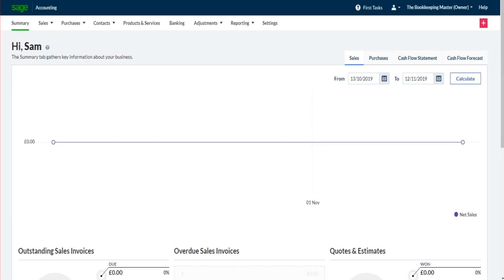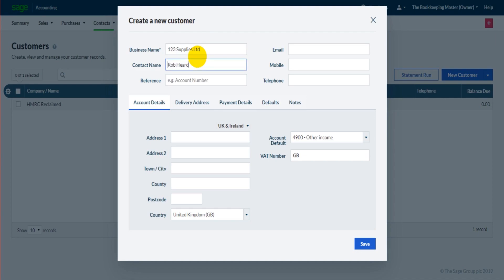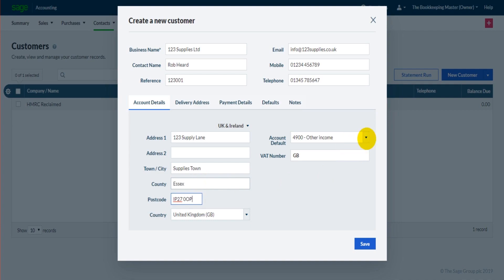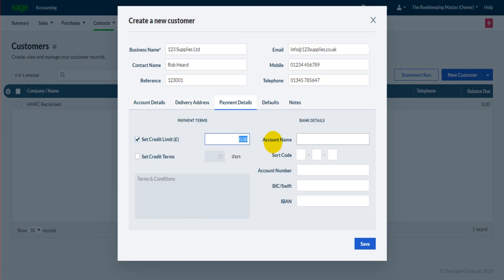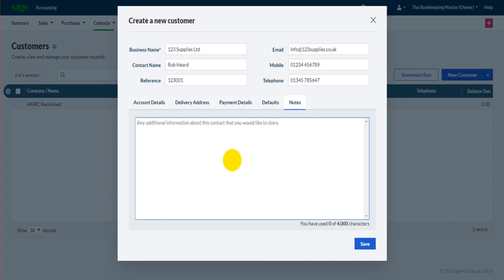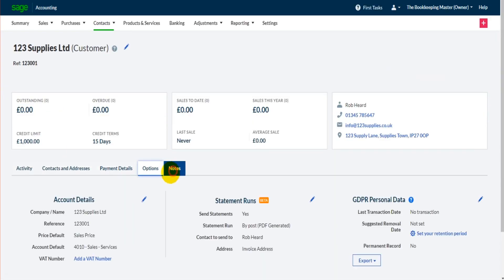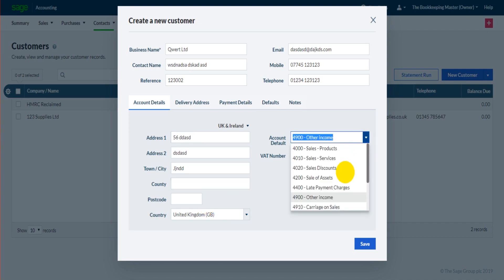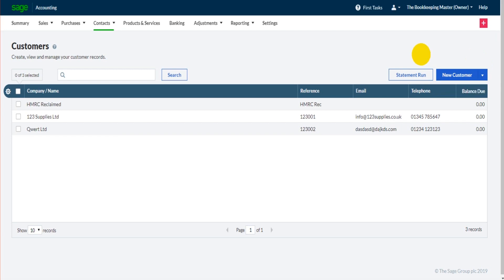Sage Business Cloud Accounting - Tutorial - Adding & Editing Customers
How to add and edit customers on Sage Business Cloud Accounting.